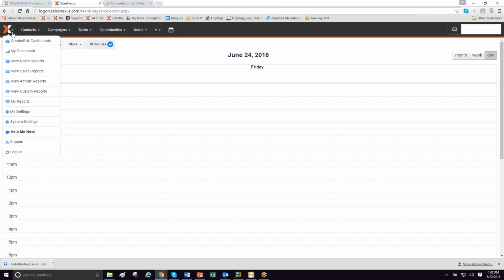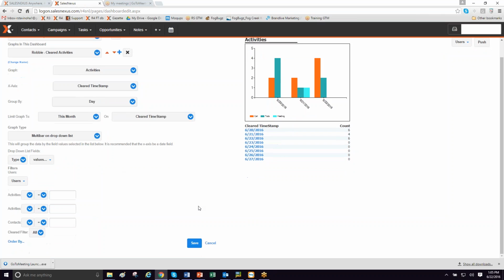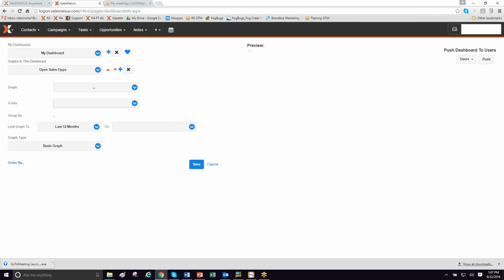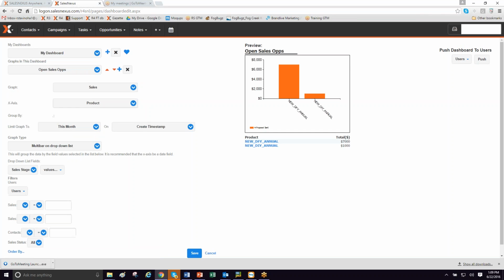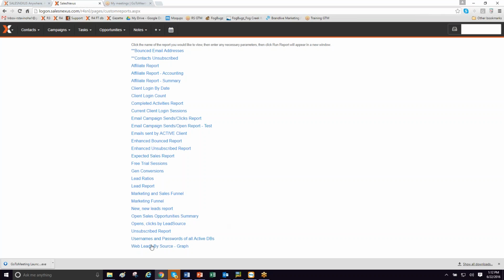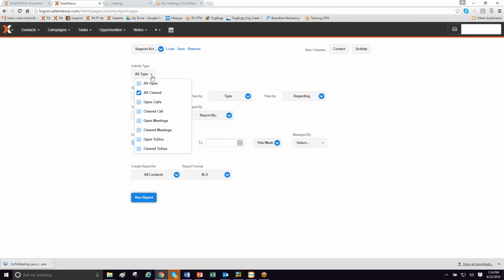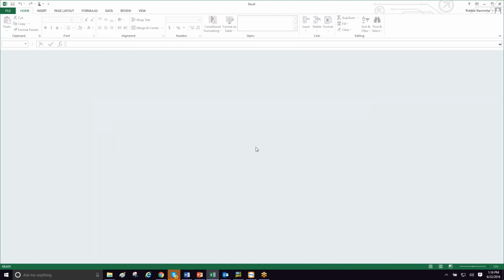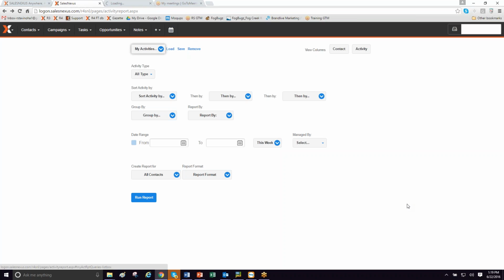Creating and Using Dashboards and Reports in SalesNexus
How to create and use dashboards and reports in SalesNexus CRM and Marketing Automation